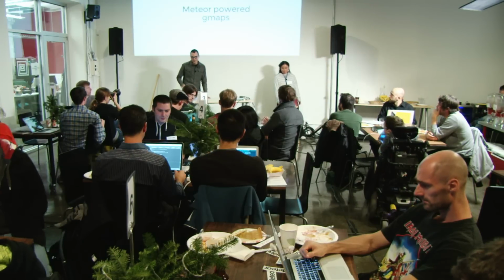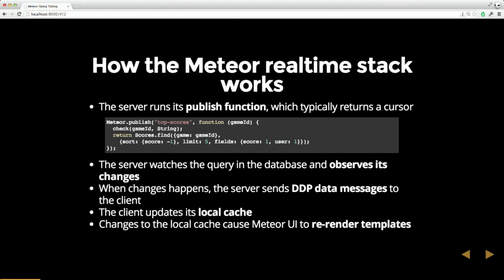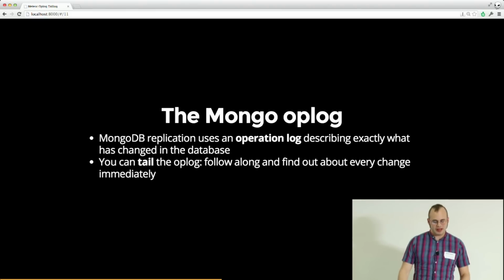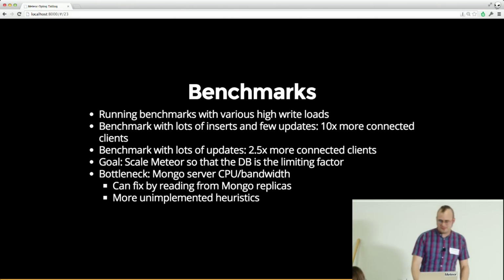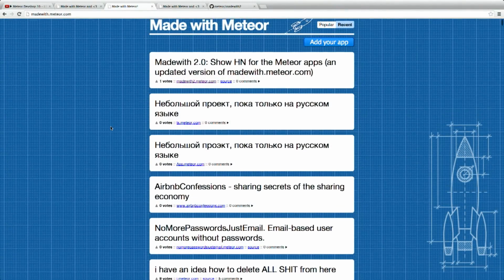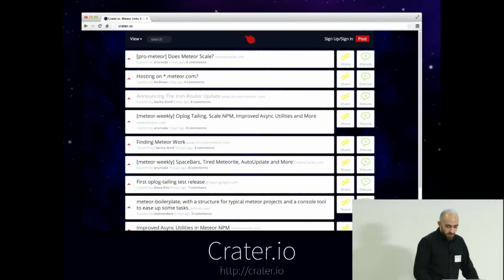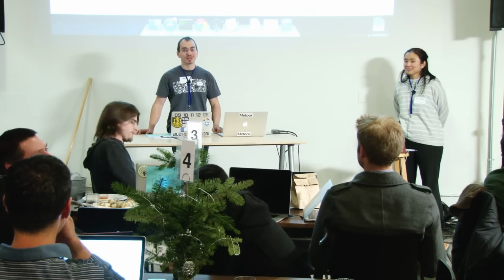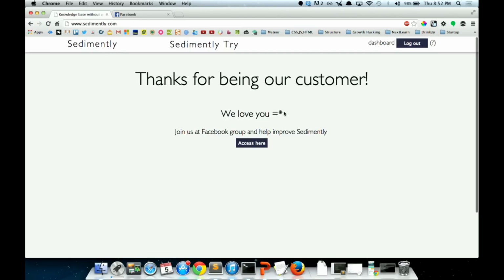Meteor Devshop 10 - LIVE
Click the "Live" button to sync up with the livestream from Meteor HQ. Tweet in your questions for the speakers using MeteorDevshop.

SCHEDULE (all times are in PST, GMT-8):

7:00PM - Ronaldo Barbachano - Meteor Powered Maps

7:15PM - David Glasser - Next Steps in Scaling Meteor

8:00PM - Lightning Talks